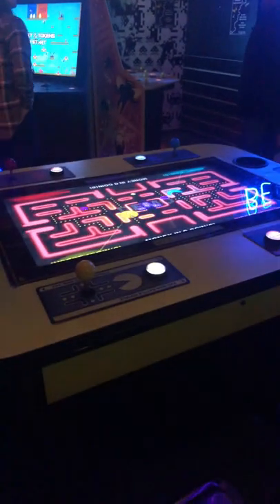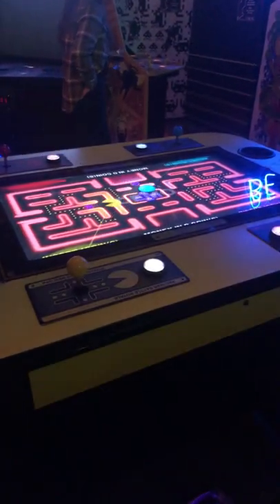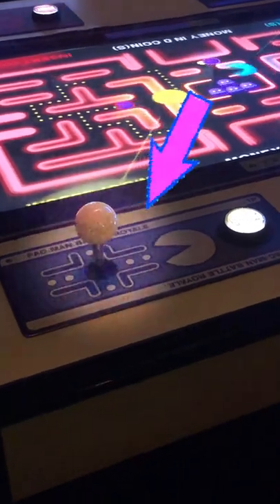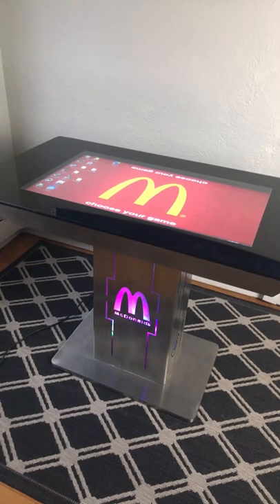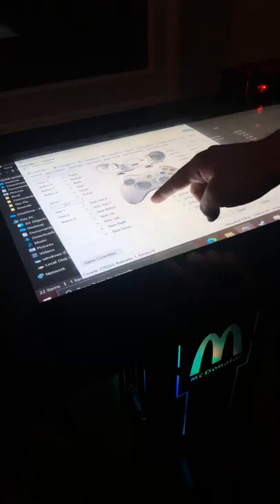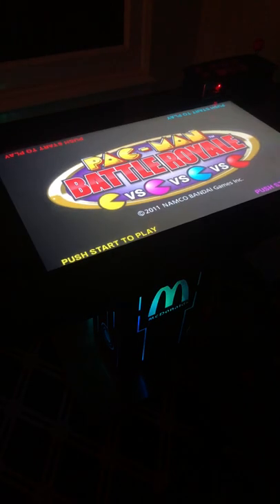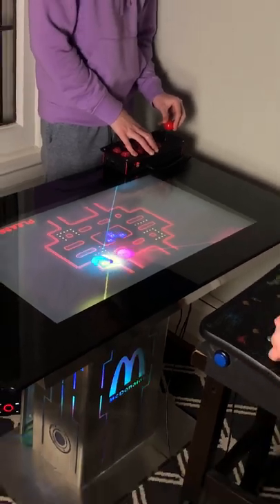Arcade only? Not if I have anything to say about it.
The McTable continues to be undefeated.